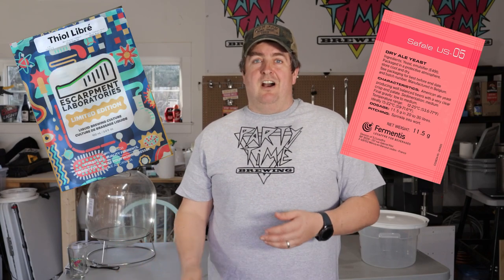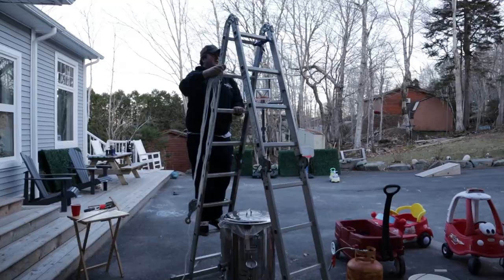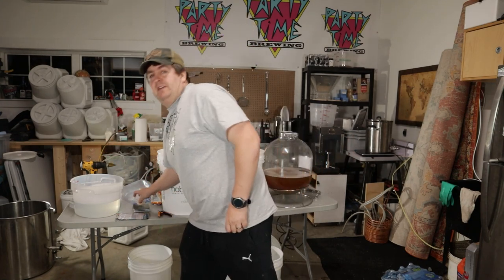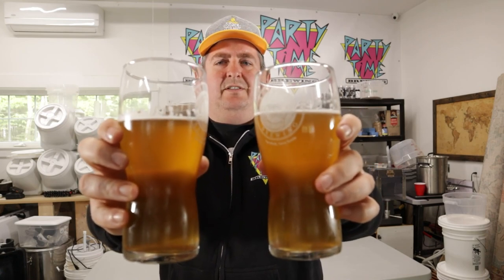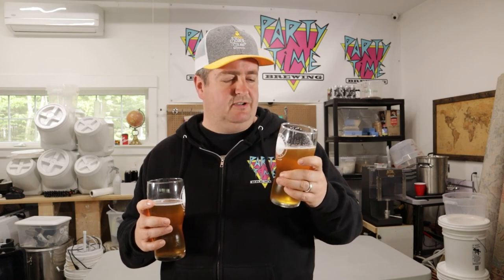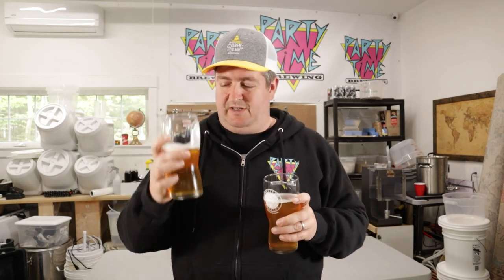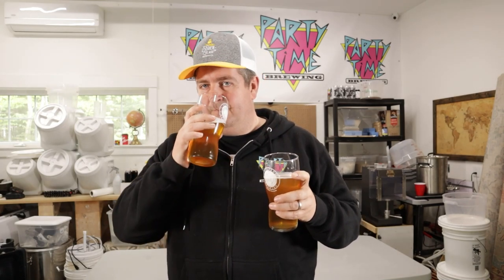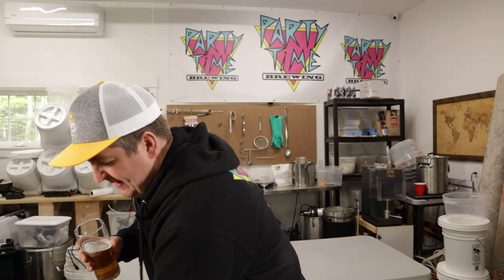Thiol Libre vs US-05 Split Batch | BIAB Grain to Glass Cascade Pale Ale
Comparing Escarpment Labs' Thiol Libre vs Fermentis US-05 by doing a splatch (or split-batch). Do Thiol releasing yeasts live up to the hype? Brew in a bag 15 gallon batch.
Overview - 0:00
Water - 0:56
Mash Hops - 1:09
Thiol Overview - 1:19
BIAB Hoist - 2:00
How to Squeeze BIAB - 2:15
Hops - 2:52
Splitting the Wort - 3:22
How to drill a hole - 4:32
Tasting - 4:55

Recipe (Scaled to 5g batch)

Fermentables - 60 min mash, 65 deg
2.5kg (50%) Pale Malt
2.5kg (50%) Pilsner Malt

Hops:
Mash - 30g Cascade
60 min - 30g Cascade
30 min - 15g Cascade
10 min - 30g Cascade
Whirlpool - 60g Cascade
Dry Hop - I forgot... recommend trying 4 day dry hop for some sweet bio transformation.

Other:
5 min - 1 tab of Irish Moss / Whirlfloc

Yeast:
Thiol Libre (or US-05 for a great beer as well)
Have a good read of the Thiol Libre web page from Escarpment for the latest techniques to release those sweet Thiols!

Ferment
2 weeks ~19C

OG: 1.047
FG: 1.008
ABV: 5.1%

*Recommended Fixes:
Hops: Try out more mash hops with about 5 g/litre of Cascade. Be careful not to use a 'spicy' hop as that flavour will persist throughout the brew.
All funds donated here will be put back into production and eventually open a neighborhood brewery!